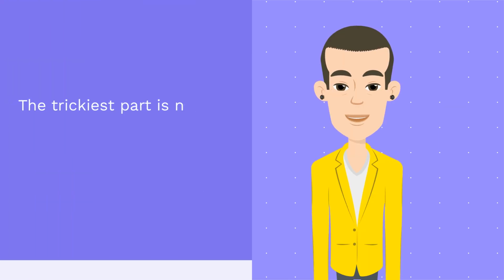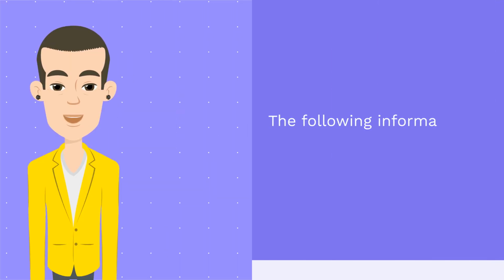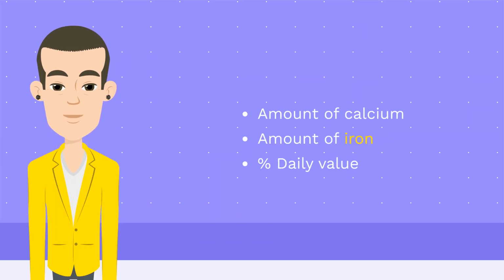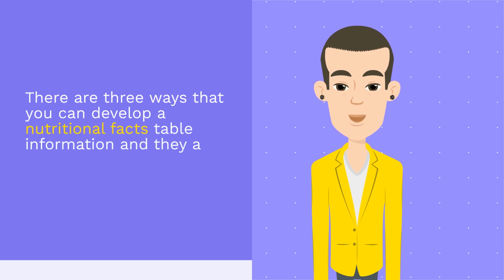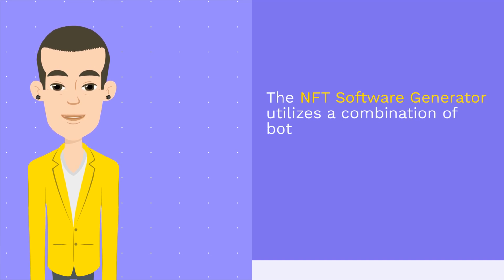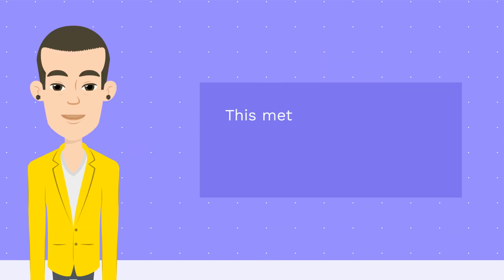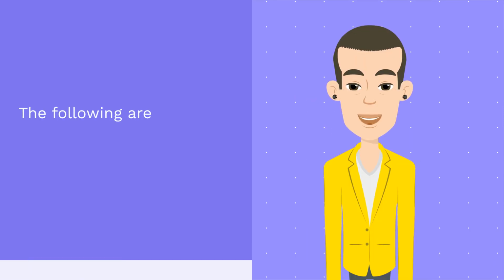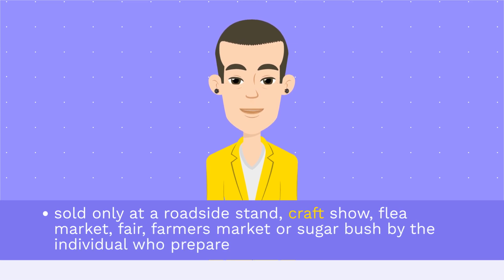How to Make Nutritional Facts Table